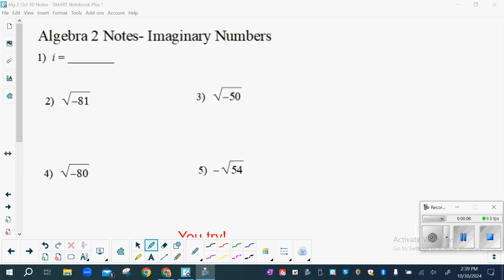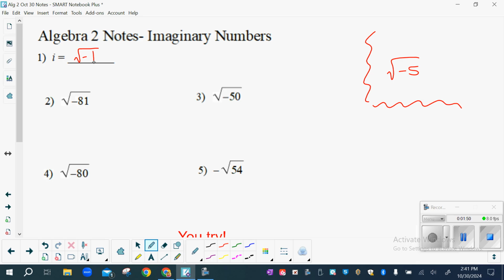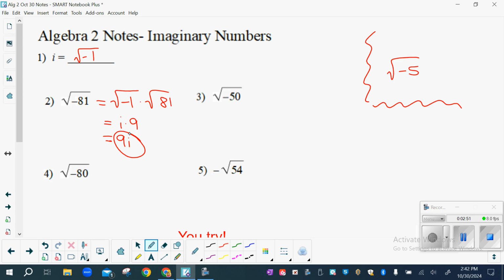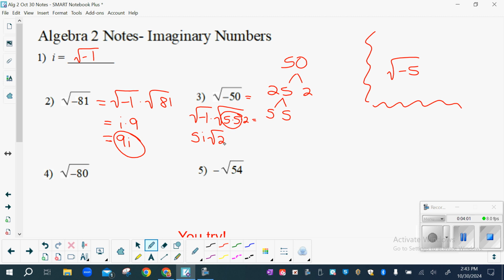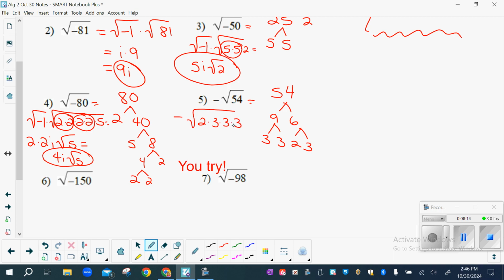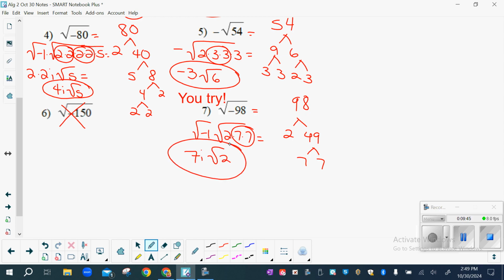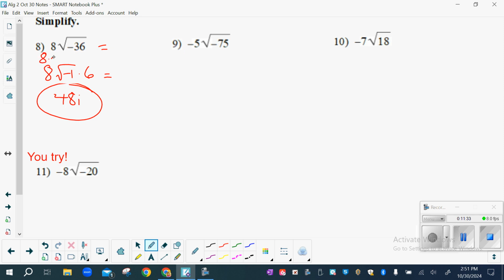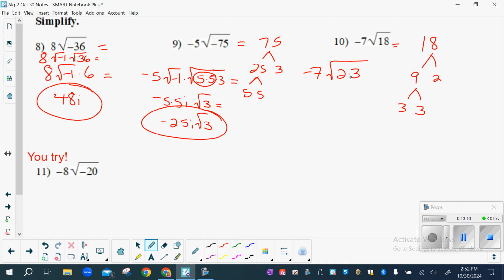October30 Alg 2 0254